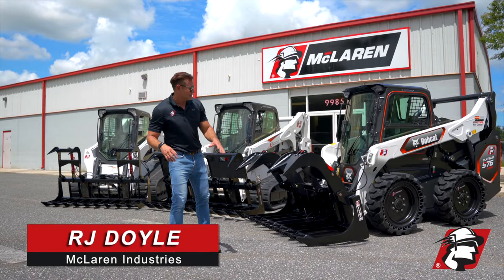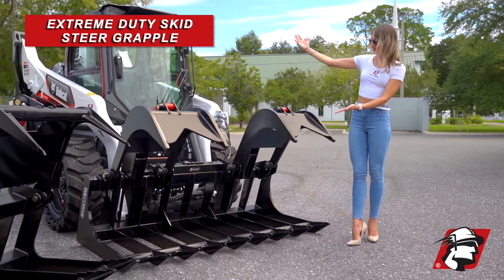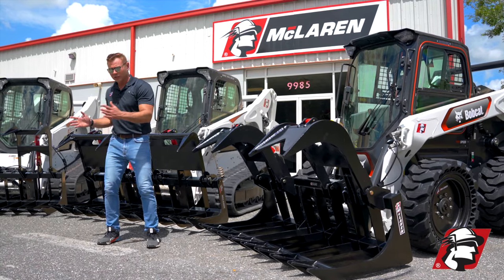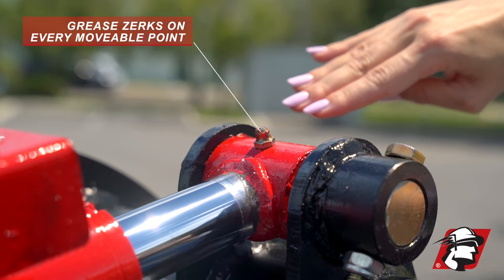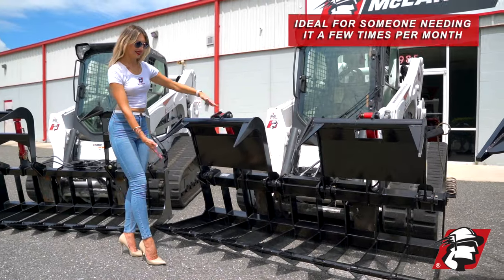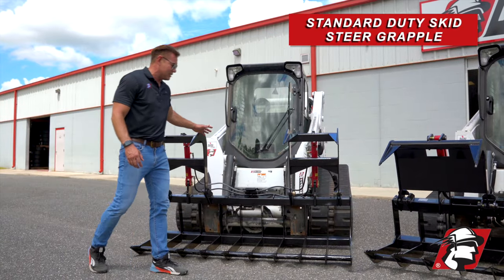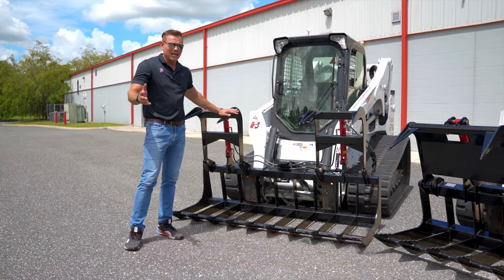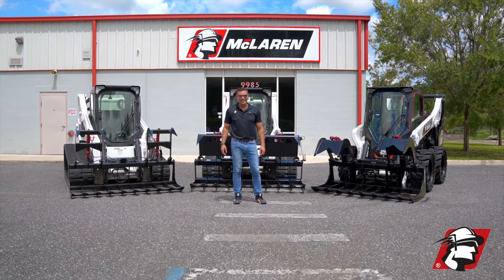Skid Steer Grapple Line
McLaren Industries is your one-stop shop for skid steer grapples.
Our grapples line includes: Extreme Duty Grapple, Heavy Duty Grapple, and Standard Duty Grapple for Skid Steers.
From heavy timber to brush piles, we manufacture several types of grapples to fit your job applications.
McLaren offers the best value in the industry for skid steer attachments with our high-quality hydraulic hoses and components. Multiple sizes are available.